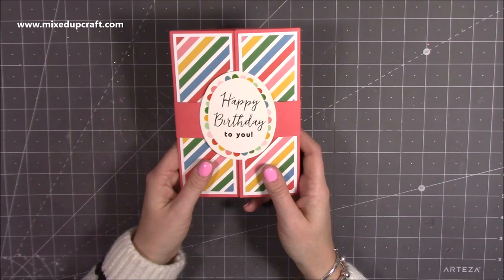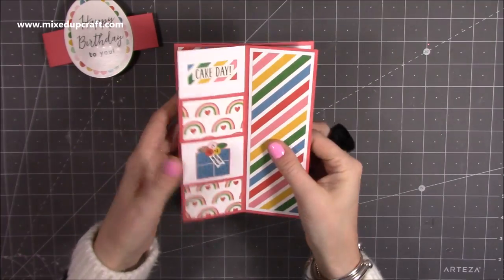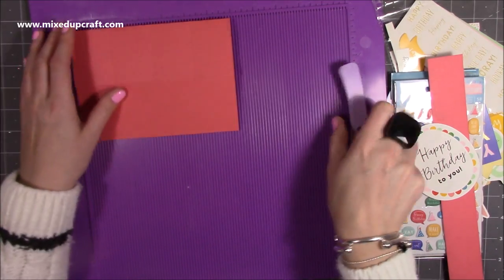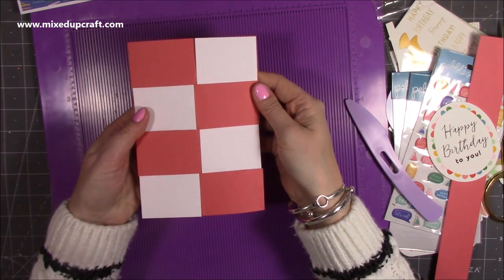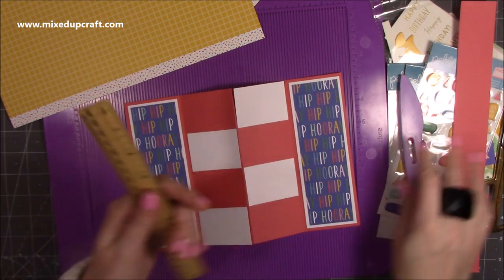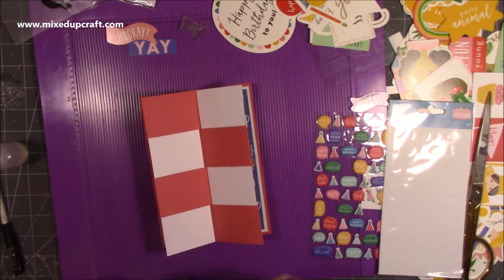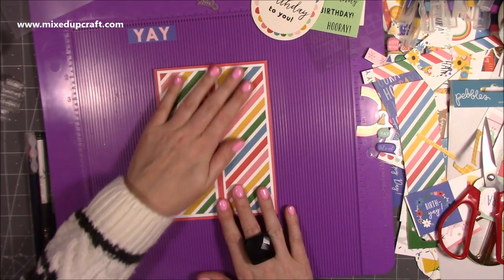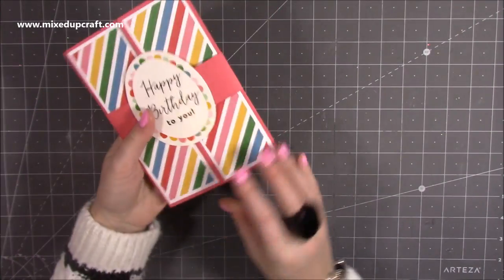Secret Message Card | Can You Find All The Hidden Sections?!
In this tutorial, I show you how to make an extremely fun and interactive Secret Message Card, This was a requested card style and I was also inspired by this video below.

Collall Glue
My Purple Scoreboard by Hunkydory.

Sam